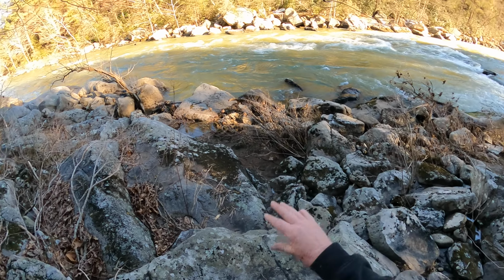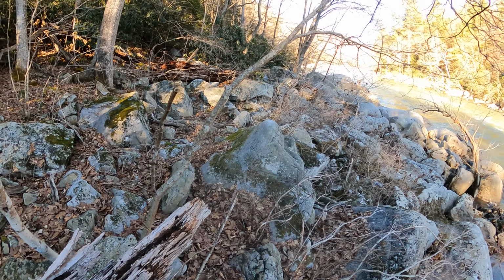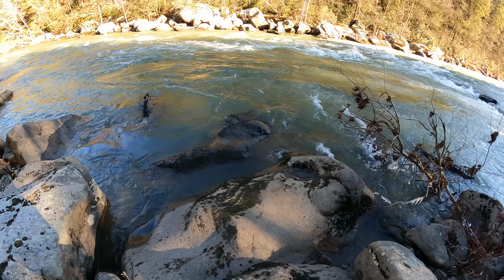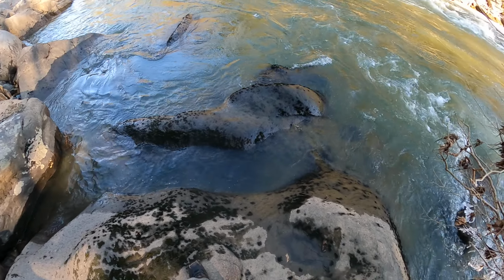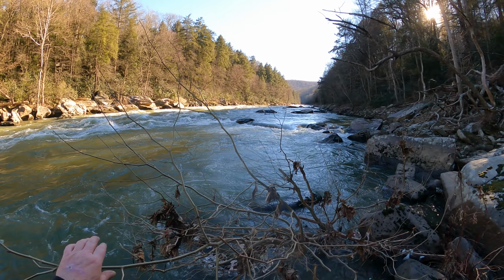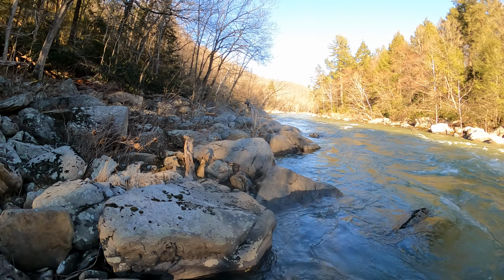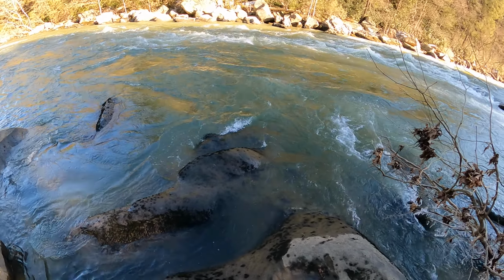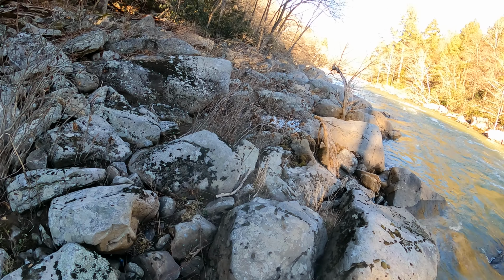Ohiopyle 20 Feb 2022 Great Gorge sidetrail to Dartmouth Rapids part 20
Sidetrail hike to Youghiogheny River Dartmouth Rapids.   The pothole is underwater.   Water level is 3-4 feet today.